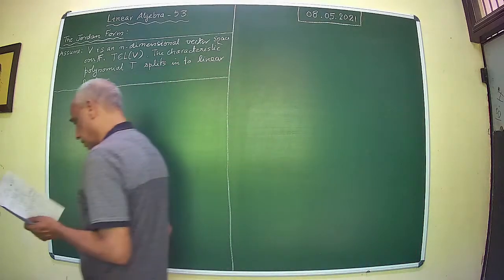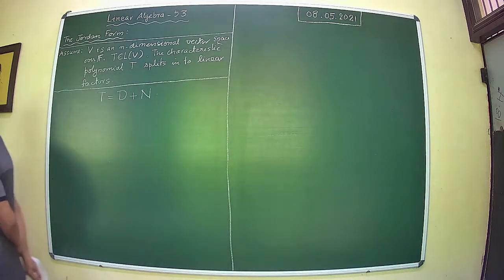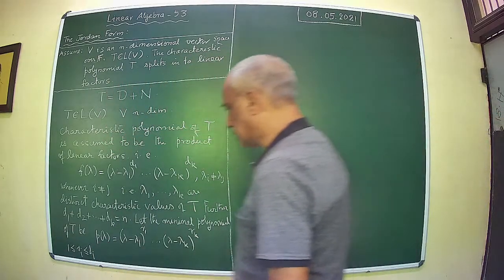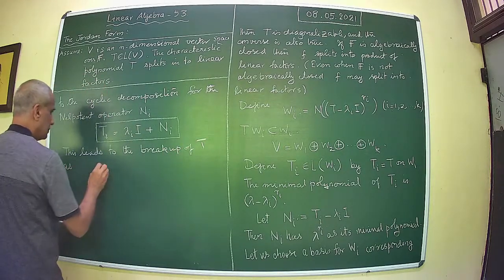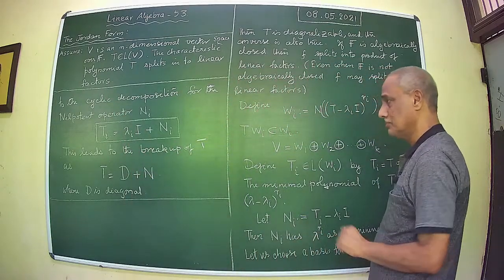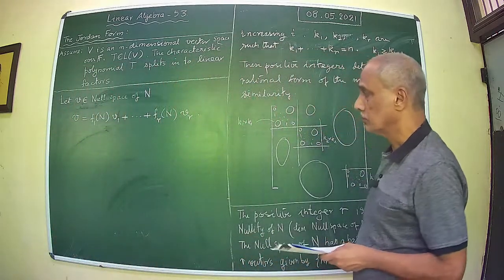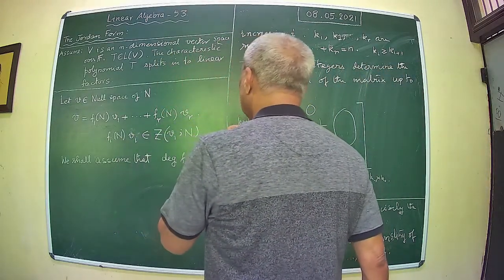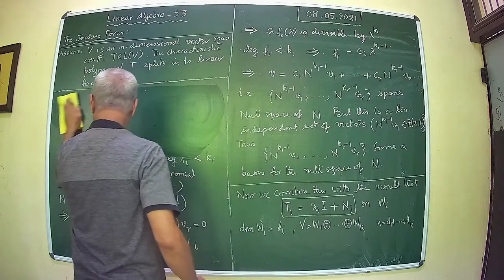Linear Algebra 53 - The Jordan Form